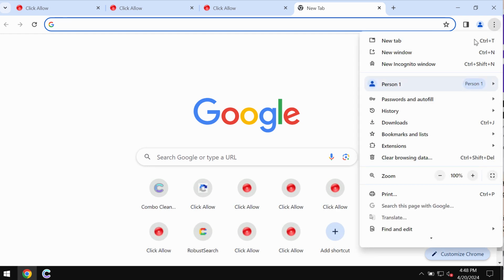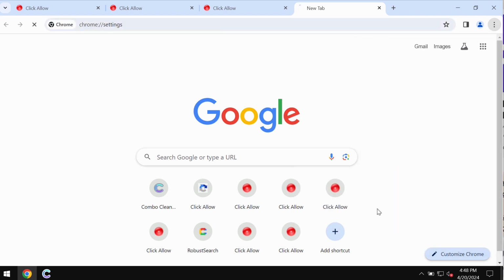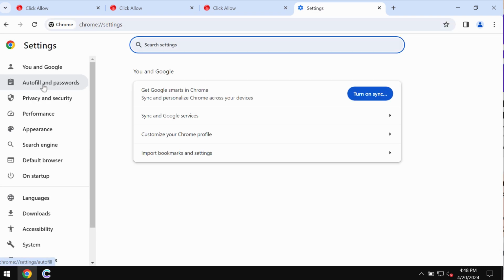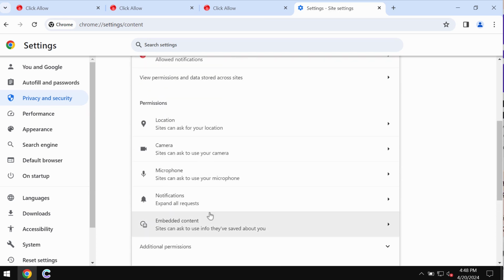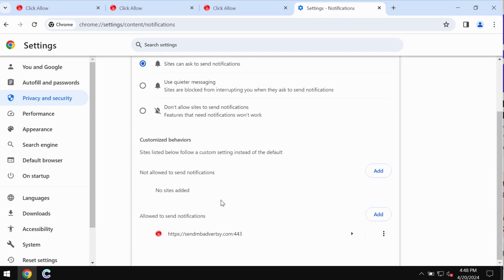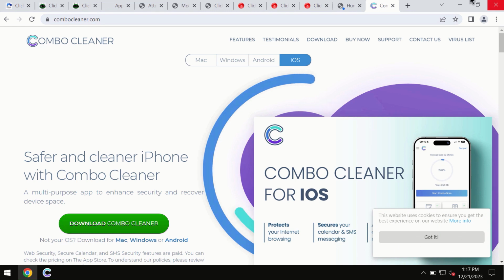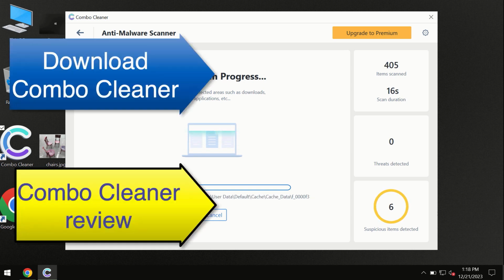Sendmbadvertsy.com push notifications - how to block?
Sendmbadvertsy.com is a dangerous site. It attacks Google Chrome and other browsers. Get rid of these ads with Combo Cleaner Antivirus via the official or, optionally, follow the manual tips set forth in the video.